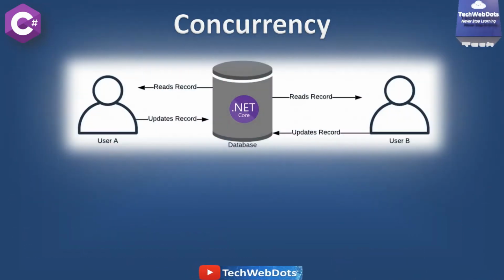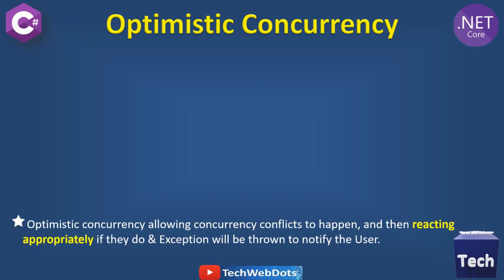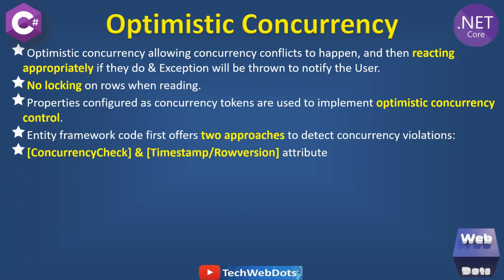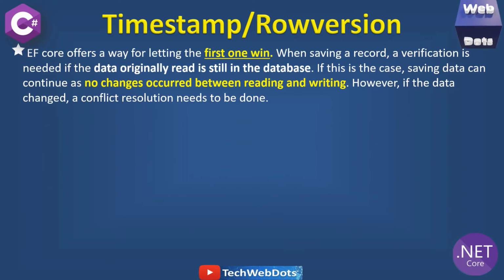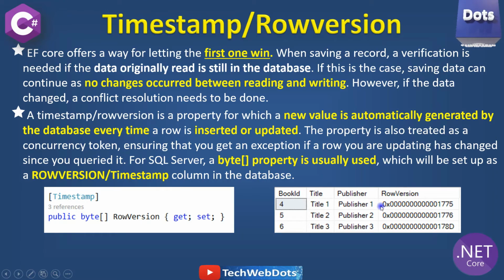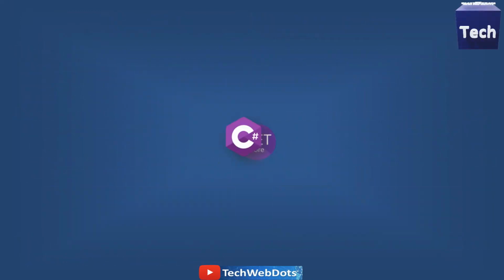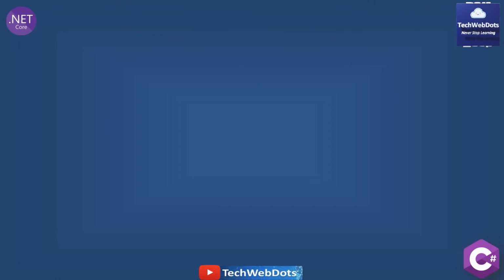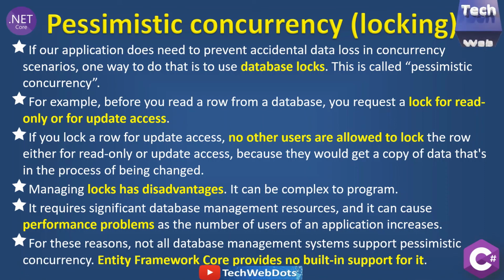Concurrency in ASP.NET Core | Optimistic | Pessimistic | C#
ASP NET Core concurrency | Optimistic | Pessimistic | c#
Explained the timespamp / rowversion in entity framework core